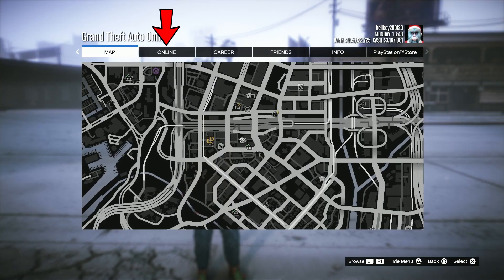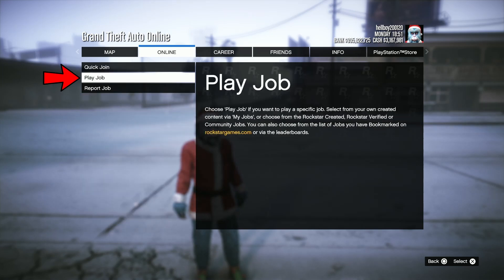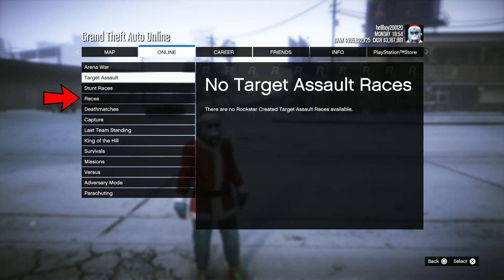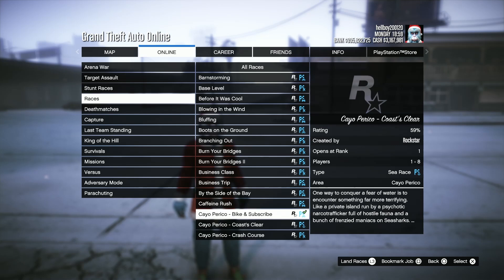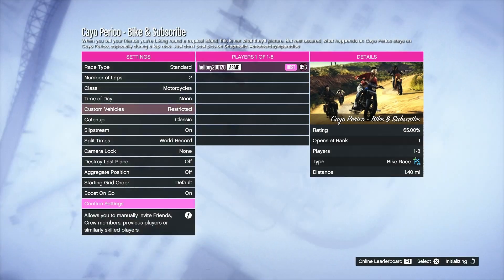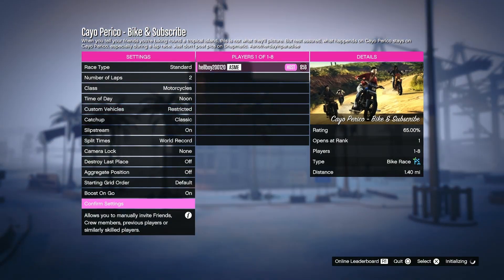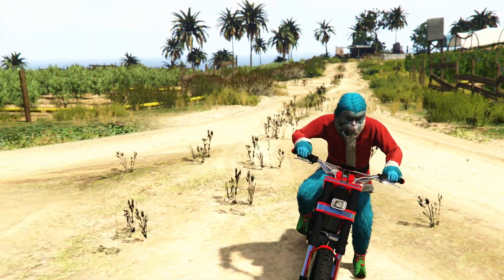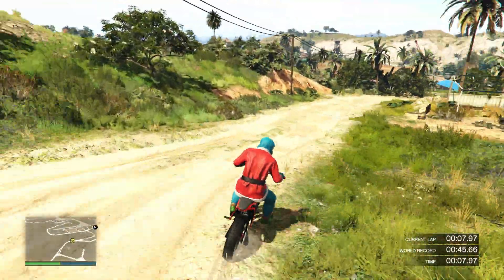How To Remove Snow in GTA 5 Online - Guide (2024)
A Quick Guide On How and Where To Remove Snow in GTA 5 Online.

Friend In Video: @RavenGamingBen